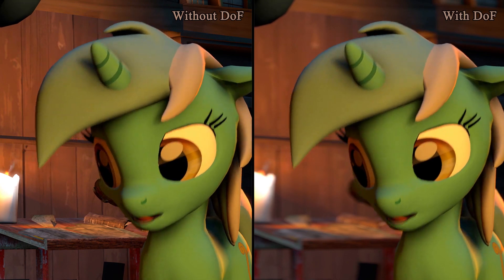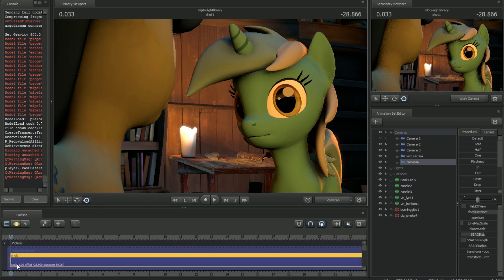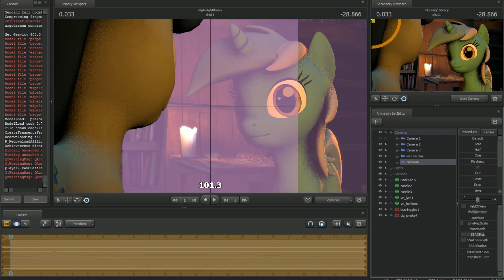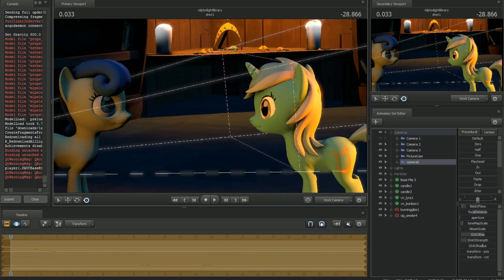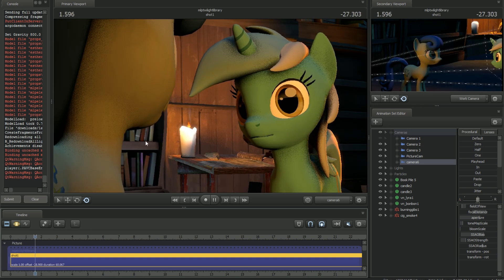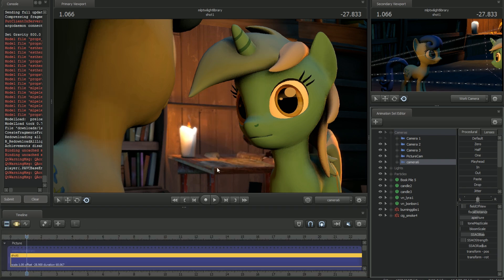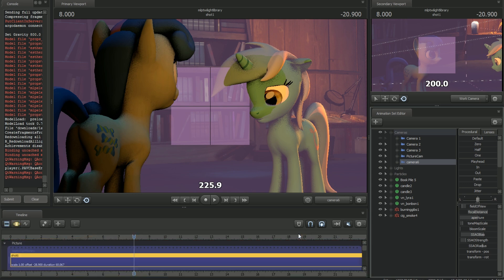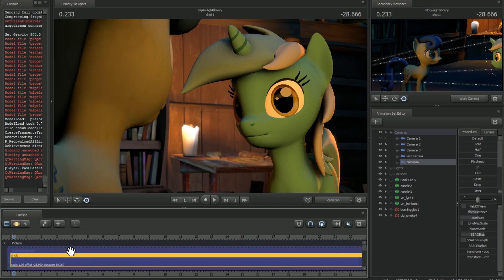SFM Tutorial Week #3: Depth of Field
This is tutorial #3 of 7 for SFM Tutorial week.

Utilizing depth of field can go a long ways to giving a video a professional look and feel.  I hope you can learn something about how to make use of this in SFM.